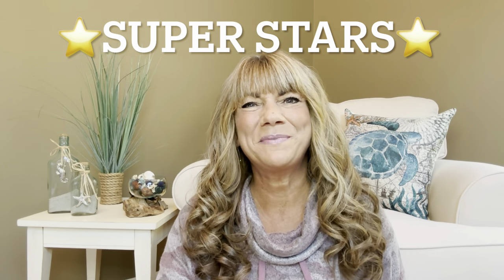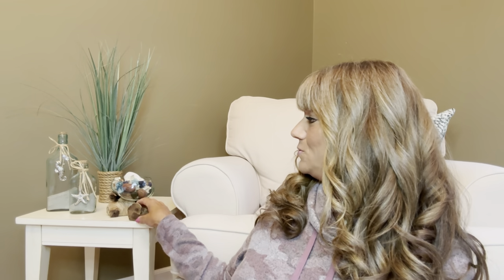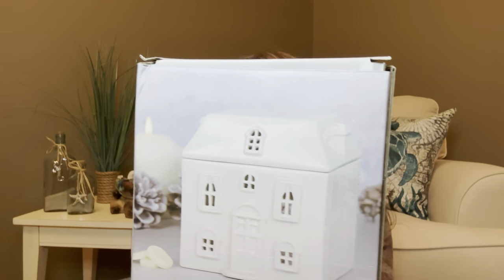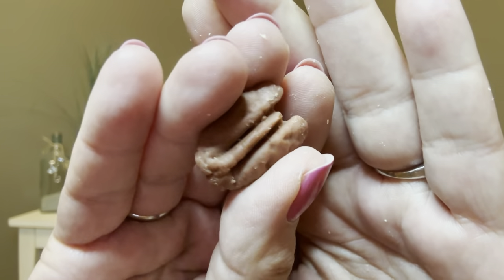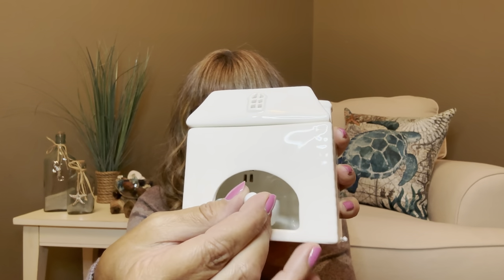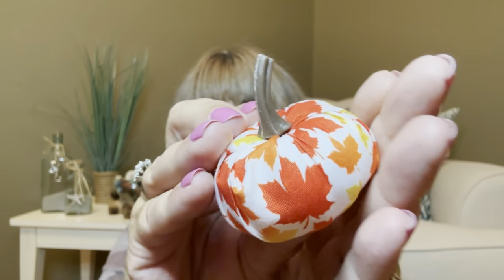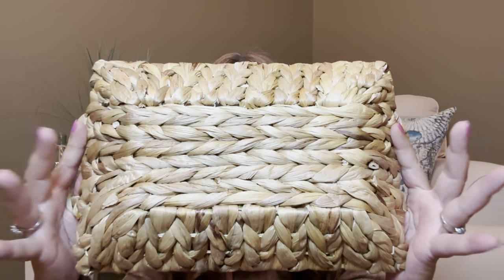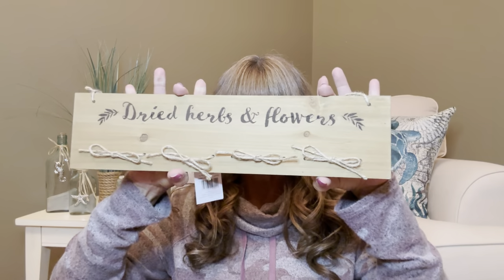Willow Nook Box FALL 2023 Lifestyle & Self-Care + $10 off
(not including bundles & holiday boxes)